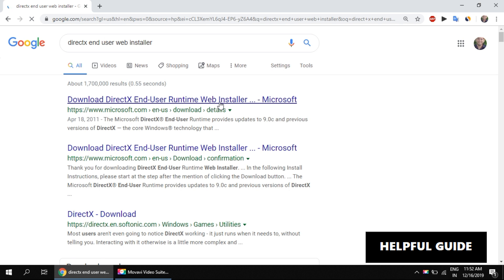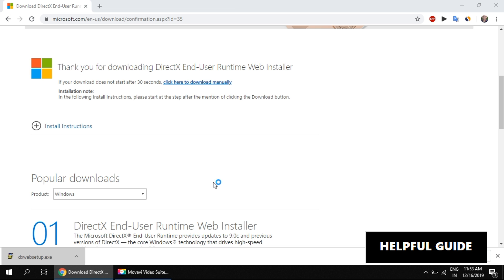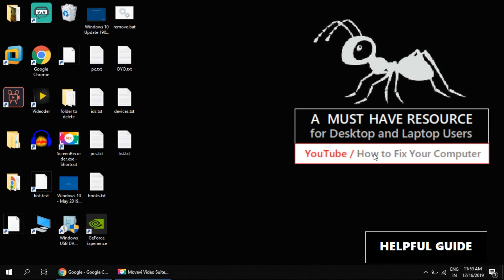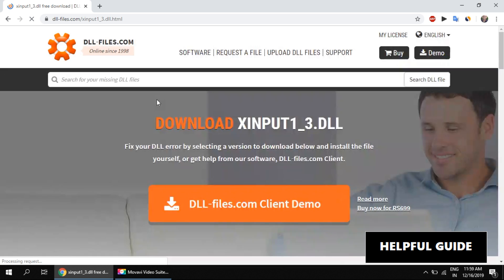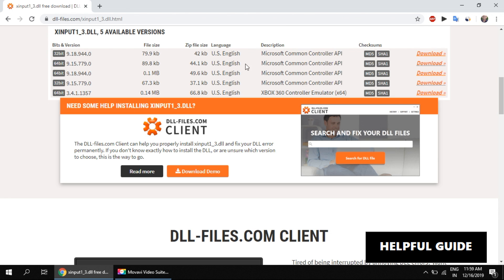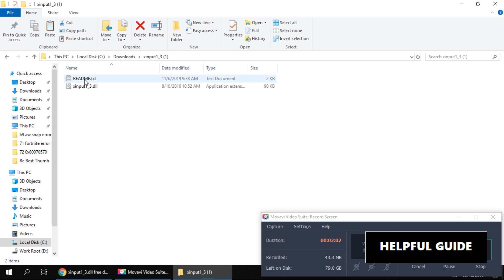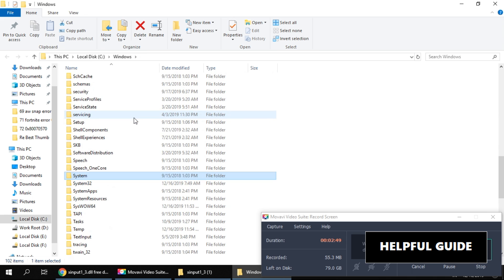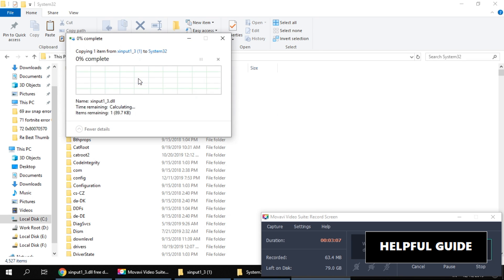xinput1_3.dll is missing from your Computer Windows 10 / 8 / 7 | How to fix xinput1_3.dll not found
Method 1: Install the DirectX version of the program
However, software developers generally include a copy of DirectX on the game disk installation / program. Install DirectX version included in xinput1_3.dll review the problem goes away.

Search DirectX installer in the game or a CD or DVD applications. In addition, the DirectX version comes with installation software is compatible with all versions of Windows.

This will install the necessary files DirectX and supported in the Windows version. Trying to solve the lack of obvious errors xinput1_3.dll.
Speaking of DirectX, DirectX if fault is obtained Andromeda read, this guide can help you quickly resolve the issue.

Method 2: Update Microsoft DirectX

In addition, updating the latest version of Microsoft DirectX can improve the error xinput1_3.dll lost. Download and install the latest version of Microsoft DirectX by doing the following:

First, go to the Microsoft DirectX End-User Runtime Web Installer agent
Check the box to download additional or ignore it and click "No, thank you and continue".
Start the update file to install DirectX and follow the instructions
Note: Internet connection required required for this review. After upgrading to the latest version of Microsoft DirectX, launch the program.

This method has been known to increase fault xinput1_3.dll shortage. DirectX updates are not downloading from websites or low reputation illegal sites because many dangers